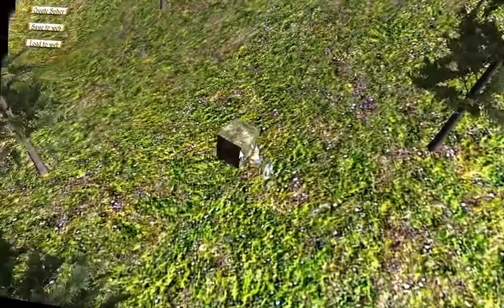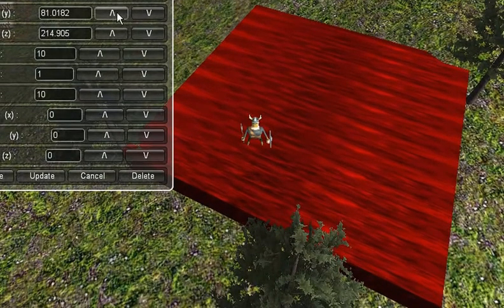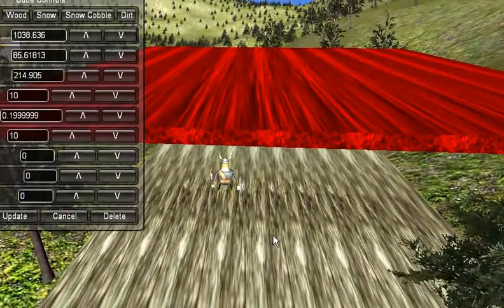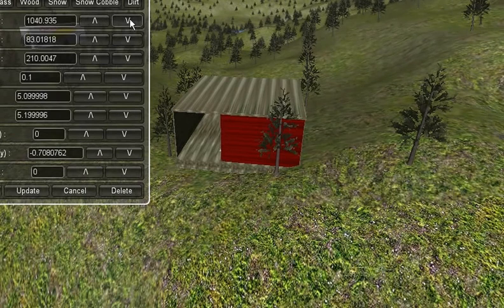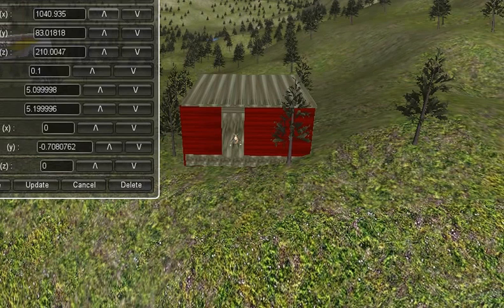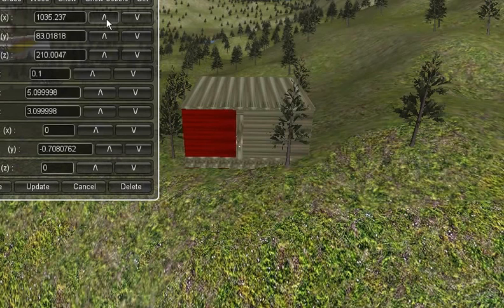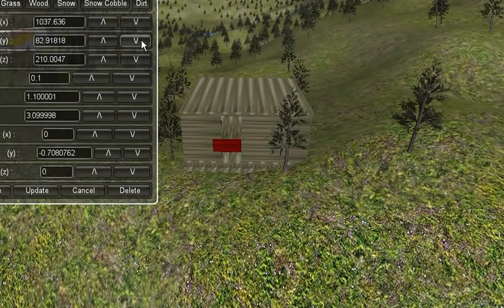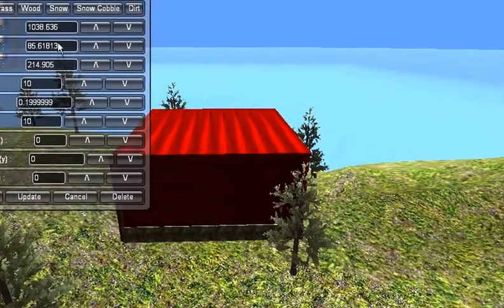Building a Small House In Unity 3D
game,unity3d 5 review,
 fps,
 platformer,
 character creation,
unity 3d tutorials for beginners 2014,
unity3d 5,

 rpg,
 pro,
for beginners,
android game tutorial,
animation,
 ai,
3d architecture,
 assets,
android game,

 audio,
anime,
animation character,
basics,
building,
basic tutorial,

bootcamp,
 batman,
buttons,
building system,
 c#,
car,
cloth,
cutscene,
camera,
 download,
 download free,

unity 3d design,
unity3d destruction,
unity3d door,
unity3d dayz,
unity 3d driving game,
unity3d drag and drop,
unity 3d demo reel,
unity 3d environment,
unity3d enemy,
unity 3d engine,
unity 3d endless runner,
unity 3d effects,
unity3d enemy ai,
unity 3d endless runner tutorial,
unity 3d easy game,
unity 3d environment tutorial,
unity3d example,
unity 3d fighting game,
unity 3d free,
unity 3d fps tutorial,
unity3d fps kit,
unity 3d fighting game tutorial,
unity 3d fps game tutorial,
unity 3d fnaf,
unity 3d flashlight,
unity3d game tutorial,
unity 3d games 2014,
unity3d gui,
unity 3d game making tutorial,
unity 3d games 2015,
unity 3d graphics,
unity 3d gta,
unity3d game development,
unity 3d gameplay,
unity3d horror game,
unity 3d house,
unity 3d hud,
unity3d how to make a game,
unity 3d heightmap,
unity 3d helicopter,
unity3d how to make a 2d game,
unity 3d hair,
unity 3d introduction,
unity3d island,
unity3d ios,
unity 3d indie games,
unity3d inventory,
unity 3d isometric game,
unity 3d interior,
unity 3d intro,
unity 3d items,
unity3d install,
unity 3d javascript,
unity 3d javascript tutorial,
unity 3d jump,
unity 3d joystick,
unity3d jumping,
unity 3d jungle,
unity 3d jump tutorial,
unity3d java,
unity 3d jump c#,
unity3d jrpg,
unity 3d kit,
unity 3d kingdom hearts,
unity3d kinect,
unity3d kinect tutorial,
unity3d keystore,
unity3d keynote,
unity3d key,
unity 3d parkour kit,
unity 3d survival kit,
unity 3d lighting,
unity 3d landscape,
unity3d level design,
unity3d lessons,
unity 3d lighting tutorial,
unity3d linux,
unity3d lava,
unity 3d level,
unity 3d light mapping,
unity3d license,
unity 3d modeling,
unity 3d multiplayer,
unity 3d mmorpg,
unity 3d minecraft,
unity 3d map,
unity 3d modeling tutorial,
unity3d mmo,
unity 3d mario,
unity 3d movement tutorial,
unity 3d menu,
unity3d networking,
unity 3d network,
unity3d no heroes,
unity 3d naruto,
unity 3d need for speed,
unity3d npc,
unity 3d night,
unity3d ngui,
unity 3d navigation,
unity 3d not working,
unity3d open world,
unity 3d overview,
unity 3d ocean,
unity3d open world game,
unity 3d objects,
unity 3d ocean tutorial,
unity3d on linux,
unity3d object pooling,
unity 3d online,
unity 3d online game,
como baixar o unity 3d,
como usar o unity 3d,
como traduzir o unity 3d,
como ativar o unity 3d,
como crackear o unity 3d,
como instalar o unity 3d 4.5.5,
como usar o unity 3d 4.5.5,
como baixar o unity 3d 4.5.5,
unity 3d parkour,
unity 3d projectile,
unity 3d project,
unity 3d physics,
unity 3d programming tutorial,
unity 3d parkour tutorial,
unity 3d pro 5,
unity 3d quality,
unity 3d que es,
unity 3d rts,
unity 3d racing game,
unity 3d rpg game tutorial,
unity 3d review,
unity3d rpg tutorial,
unity3d roll a ball,
unity 3d roguelike,
unity 3d rpg game,
unity 3d racing game tutorial,
unity 3d scripting,